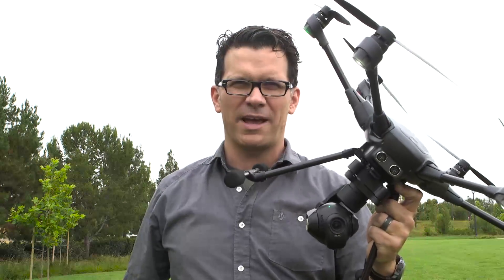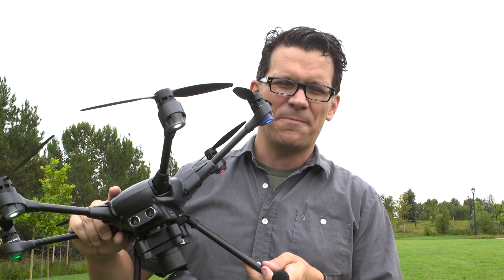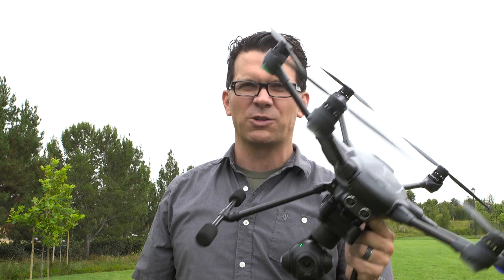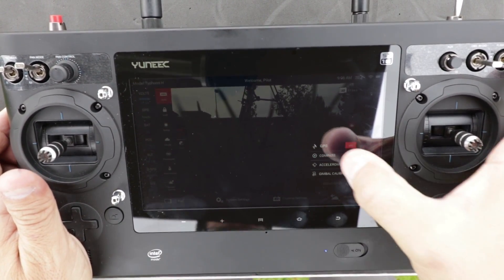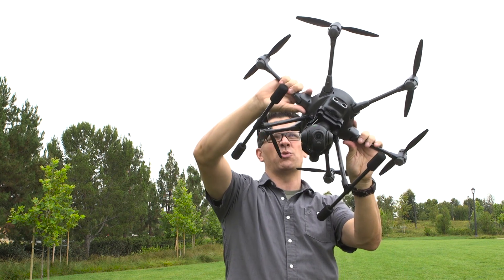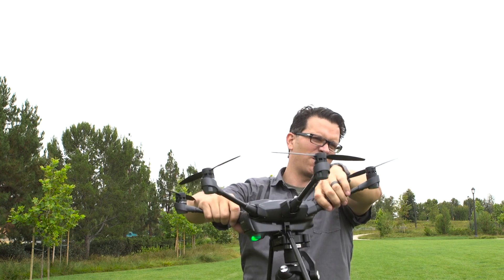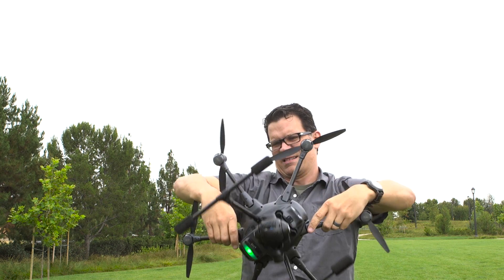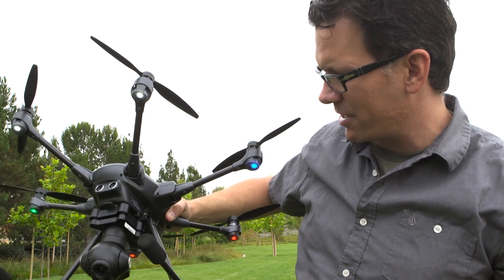Yuneeq Typhoon H - Compass Calibration Walkthrough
The Yuneeq Typhoon H has landed and I am starting the video series on my experience with it and sending you tips, tricks and walkthroughs.

Starting at the  basics!  Today I will show you how to do a quick compass calibration.

The calibration on the Typhoon is different than with a Phantom but overall easy to perform.  Quick outline of the steps:

* Turn on ST16+ controller - let it completely initialize
* Turn on Yuneec Typhoon H - let it get connected to controller
* On the controller choose calibration and compass calibration
* On the Typhoon H - grab each arm that is lit up, flip the Typhoon H over and over until it isn't lit, repeat until you hear a tone and the rear indicator lights up blue.

You're Calibrated!

Gear used in this Video:
Cameras:
Camera 1 - Canon C100MKii
Camera 2: Canon 80D
Tripods - Benro S8 kit for Video
Rode VideoLink

I am giving away a set of ND Filters for the DJI Phantom!  Watch this video to see how to enter and have a chance to win!